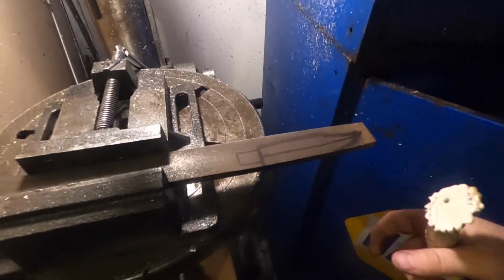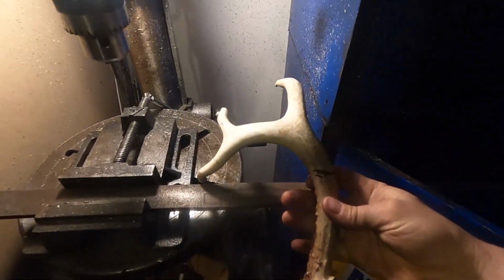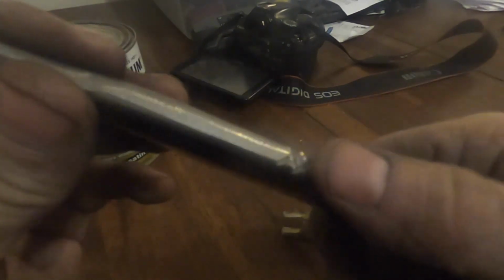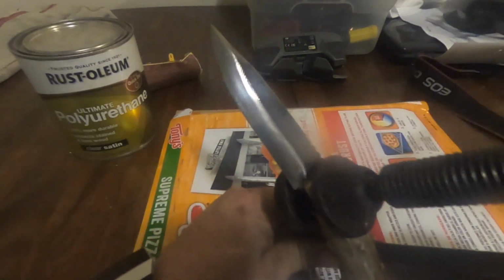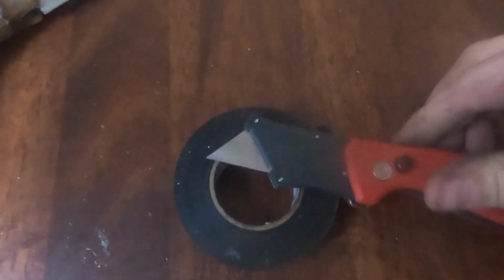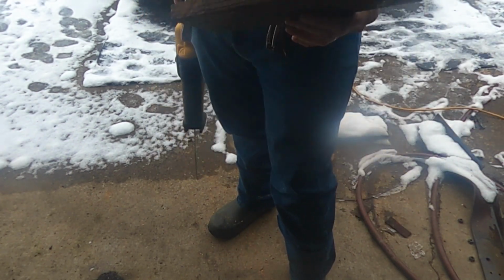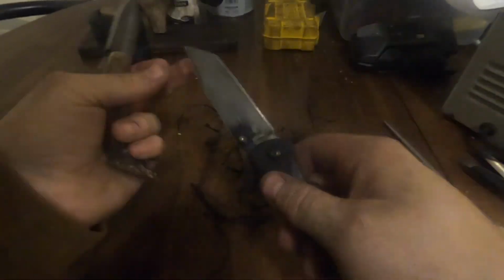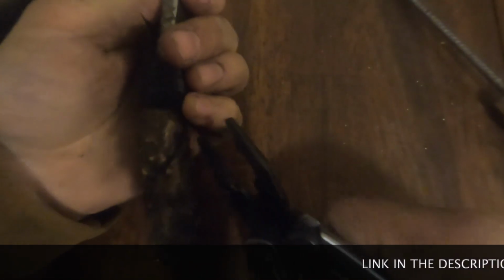HOMEMADE ANTLER KNIFE FOR GRANDPA!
This video is about how i made this epic antler knife out of a file for my grandfather from scratch using basic tools like a angle grinder bench grinder and a file
amazon links
epoxy glue.
skeletool multitool.
artificial sinue.
angle grinder.
kona stain.
Polyurethane gloss.
GoPro hero 7.